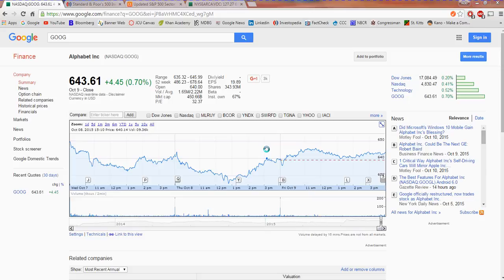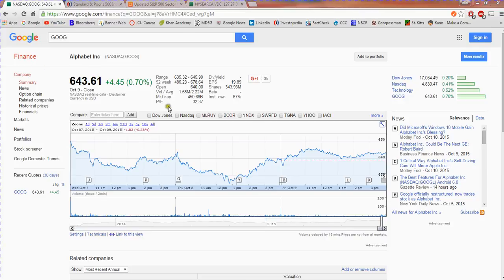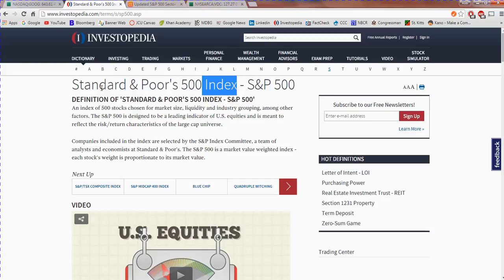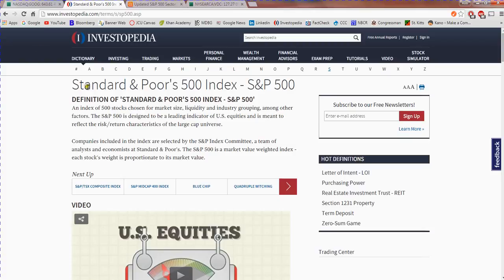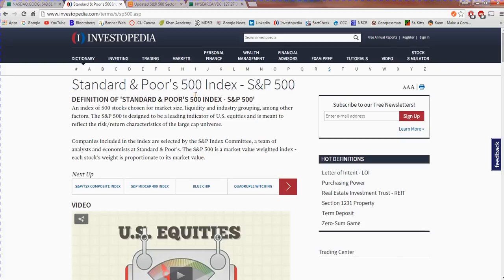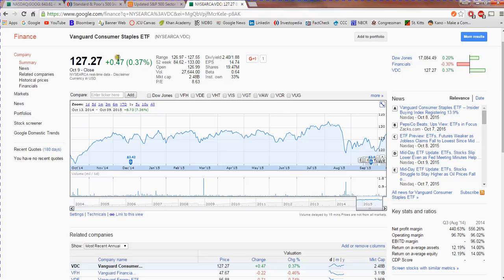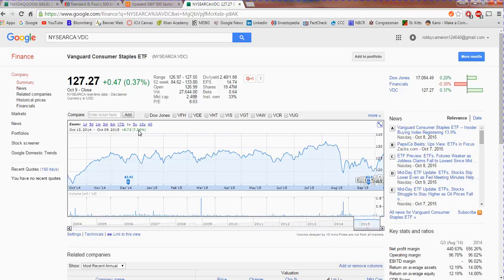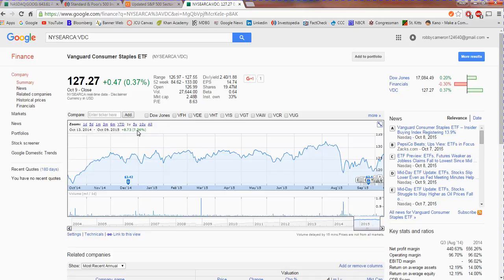Investment Club Video - What is the "Market"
A basic intro to what the SP 500 is, what is Market Cap, Sectors, and Industries